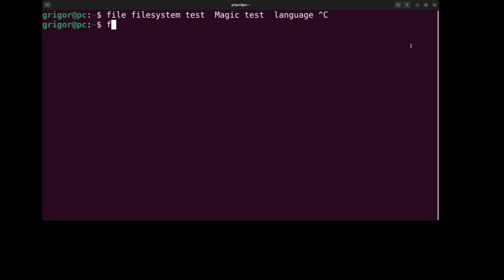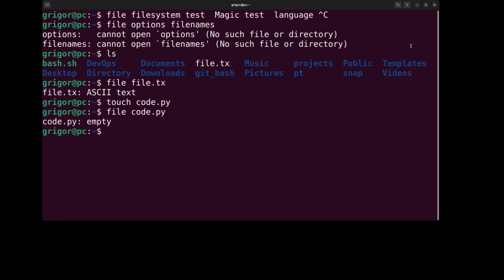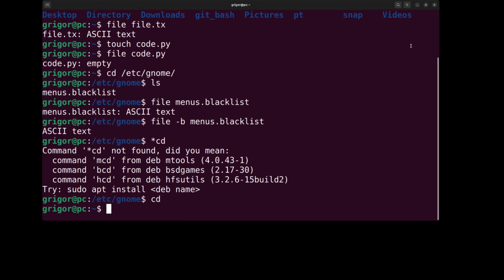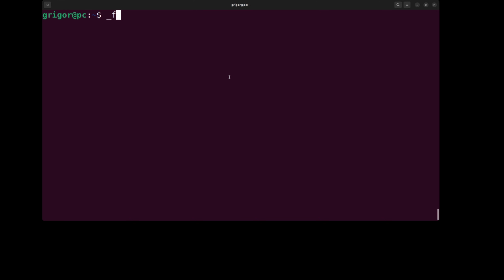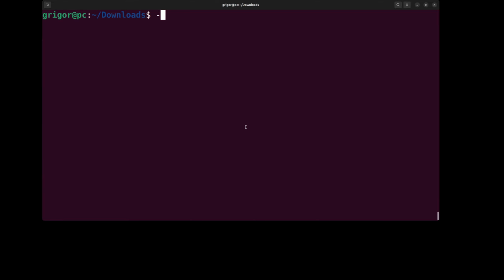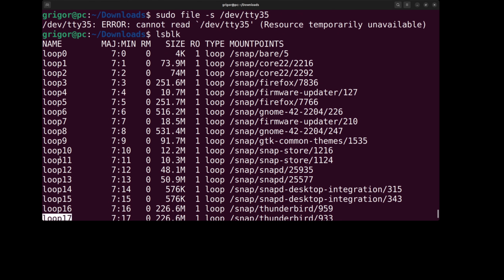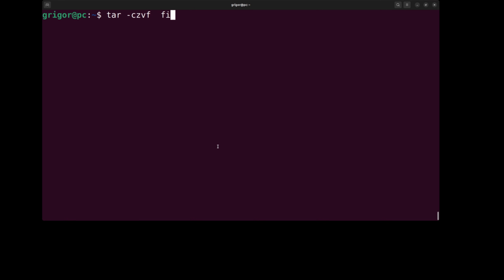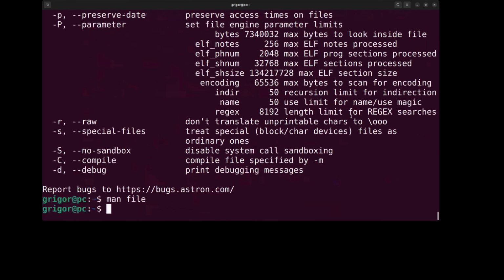20. FILE command in lInux | Linux crash course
FILE Command in Linux | Complete Tutorial for Beginners

In this lesson, we explore the file command in Linux, a powerful utility used to determine the type of a file. Unlike checking extensions, the file command analyzes the file’s content and metadata to accurately identify whether it is a text file, binary, image, executable, archive, or another format.

In this video, you will learn:

What the file command is and why it is important

How Linux determines file types internally

Useful options like -i, -f, -c, and -F

How to check MIME types

Practical examples for system administrators and DevOps engineers

This command is essential for troubleshooting, scripting, automation, and security analysis. Whether you're preparing for Linux certifications (LPIC, RHCSA, etc.) or improving your daily Linux skills, this tutorial will give you clear and practical knowledge.